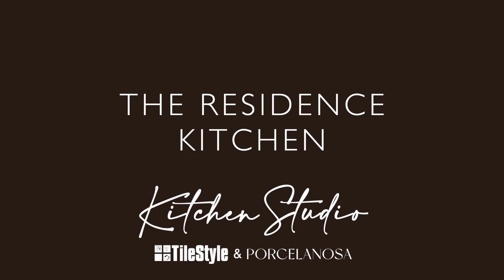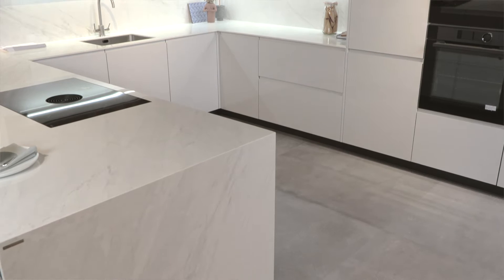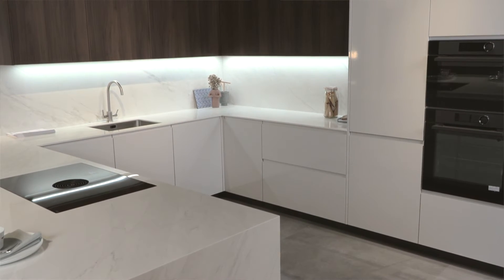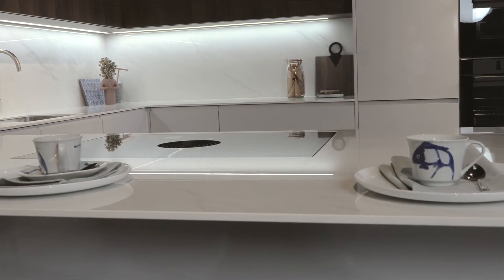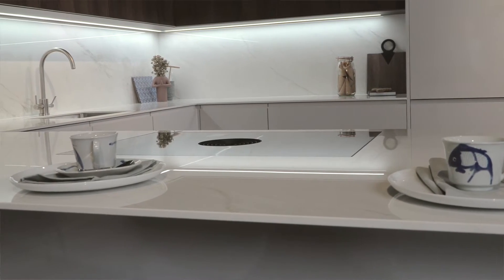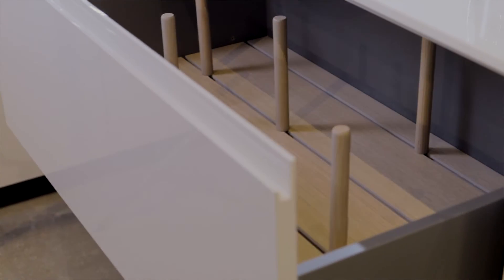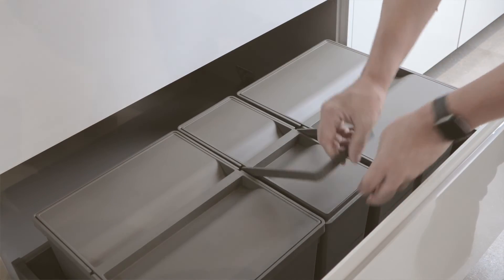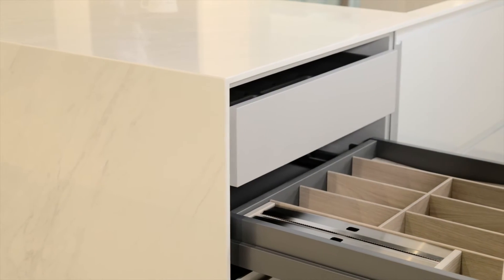TileStyle Kitchen Studio: Residence Kitchen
International kitchen design comes to TileStyle with the arrival of our stunning Porcelanosa Kitchen Studio. In over 970 stores throughout the world including design capitals of the world such as London, Paris, Milan and New York, TileStyle is delighted to launch Porcelanosa Kitchens in Dublin.

From Gamadecor of the Porcelanosa Group, these contemporary kitchens come in a wide range of designs, colours and finishes. Quality, style and sustainability are the essence of Porcelanosa kitchens, using the finest materials and finishes, whilst paying meticulous attention to the latest design and technical innovations. With features including concealed kitchen systems, sliding worktops for extended space, bespoke countertops, work surfaces at varying heights and a wide range of internal accessories, beauty and functionality are combined in perfect harmony in every Porcelanosa kitchen.